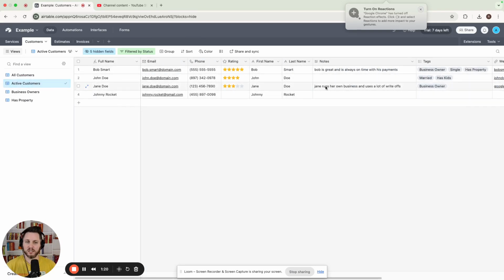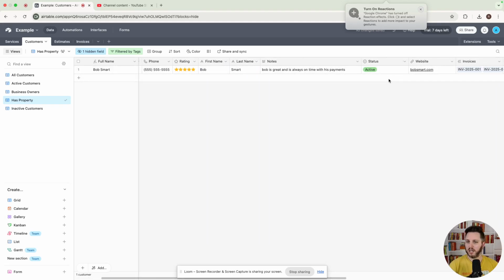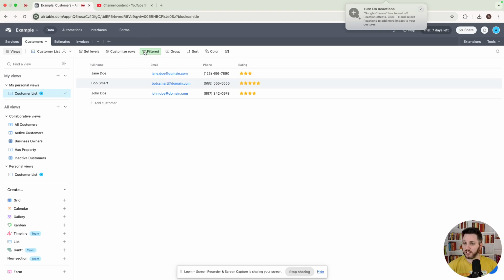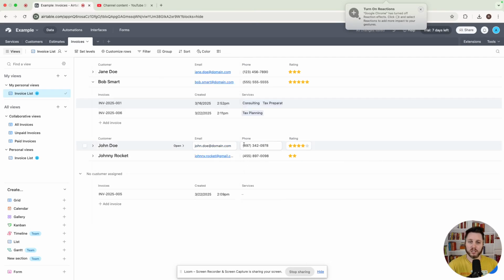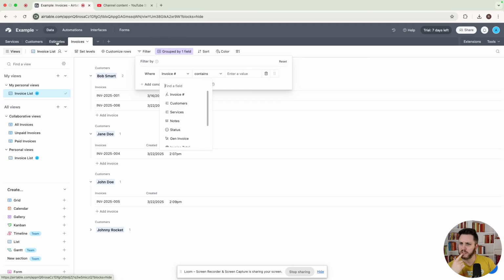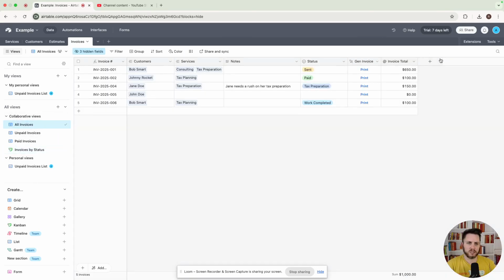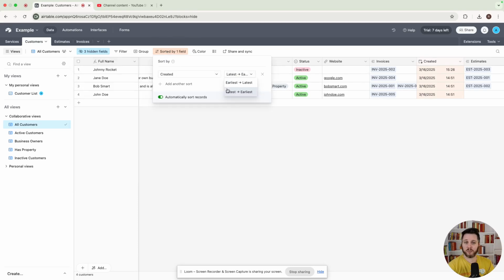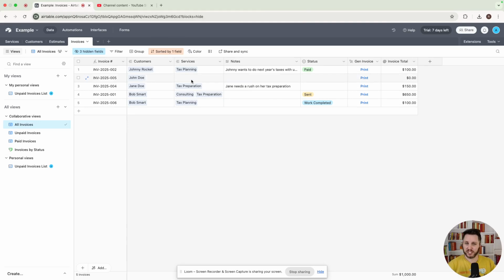Data Management in Airtable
In this video, I walk you through the improvements I've made to our customer database, focusing on creating active and inactive customer views. I also demonstrate how to filter and sort data effectively to enhance visibility and usability. I encourage you to explore these features and consider how they can be applied to your own workflows. Please let me know if you have any questions or need further clarification on any of the points discussed.